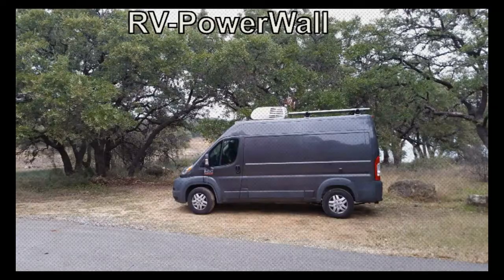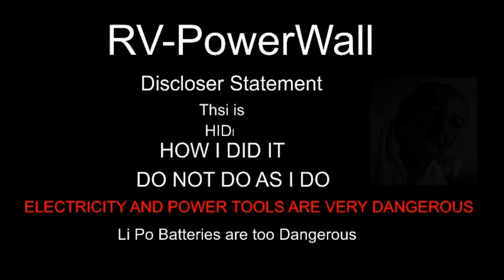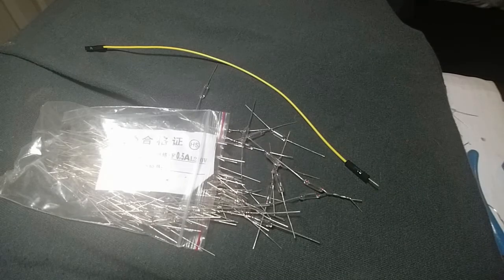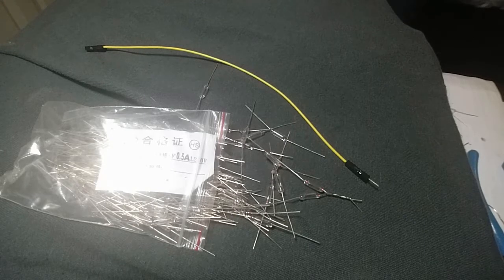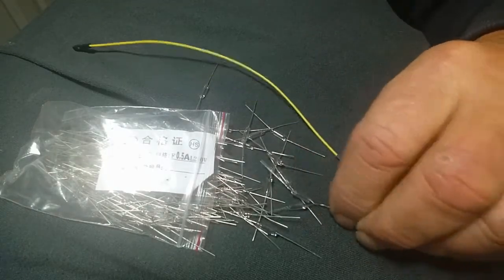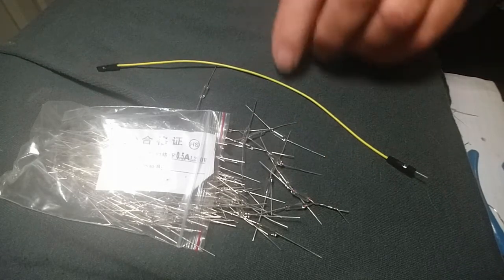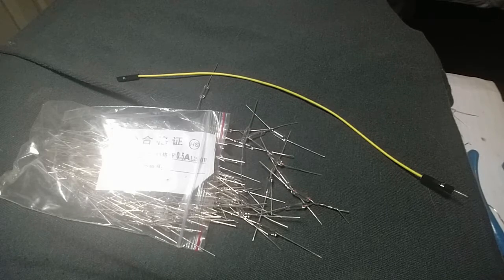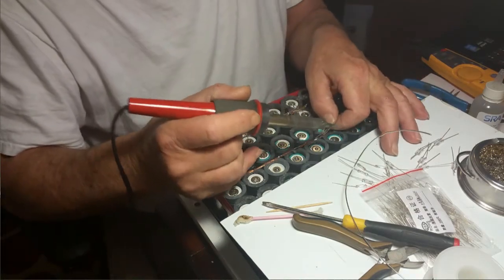DIY Bug Out 18650 Battery Fuse Installation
Its my passion to spread information about the uses of the 18650 batteries. Making them simplier to use,  these batteries used with solar provide renewable power.